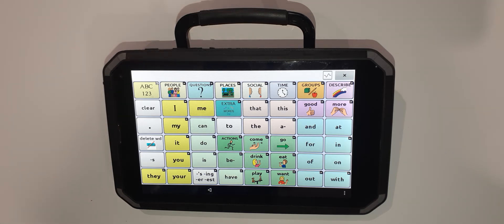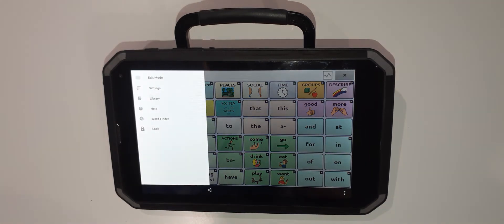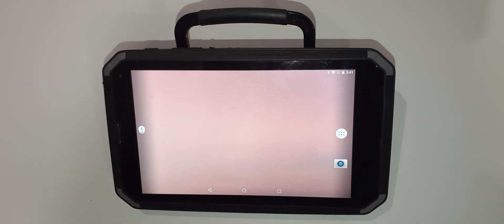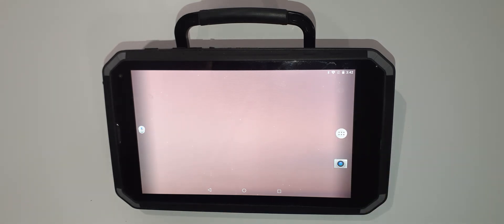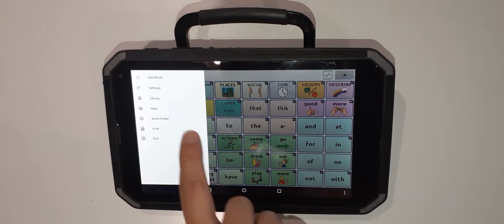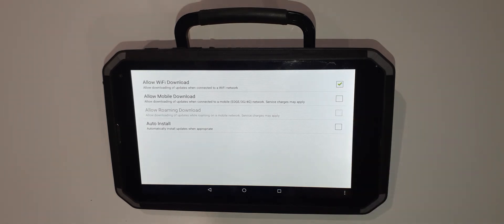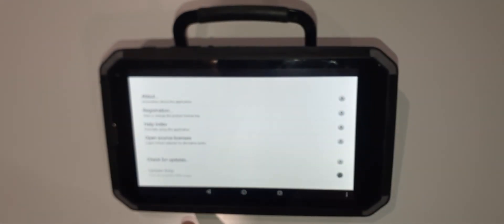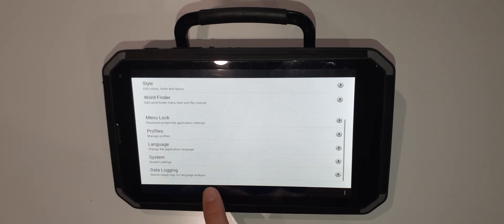Updating Software - Rugged and NovaChat Devices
This video will show you how to exit the vocabulary, turn on WiFi and complete a software update on a Liberator Rugged or NovaChat device.